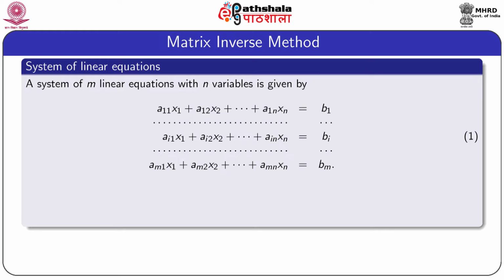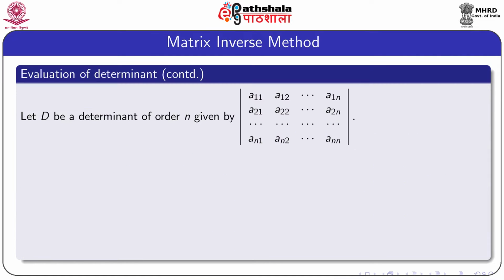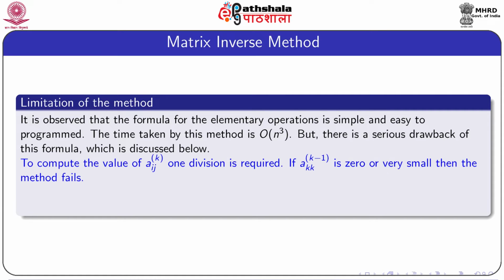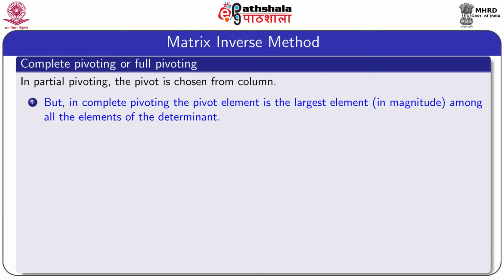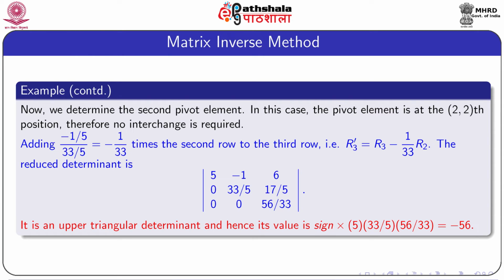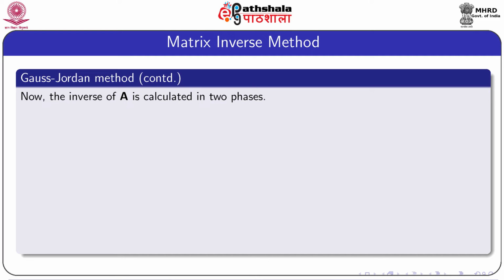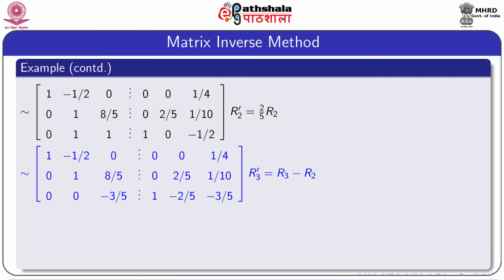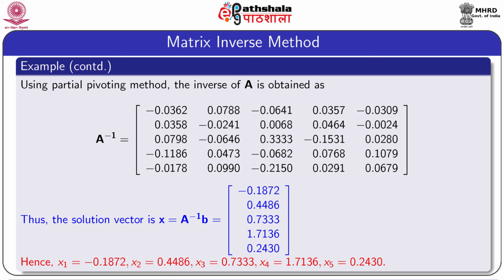Chap 5 Mod 1